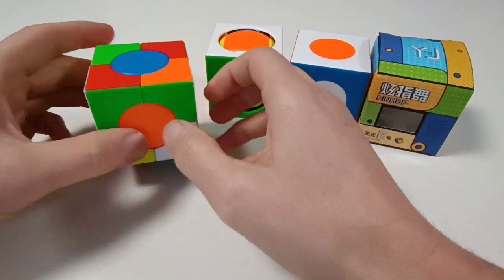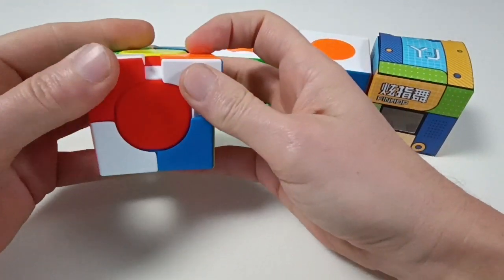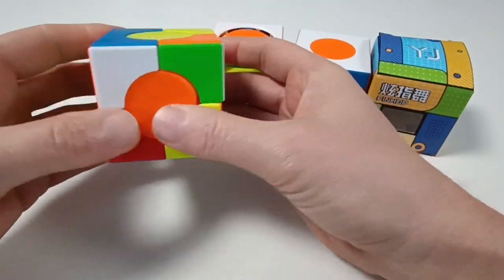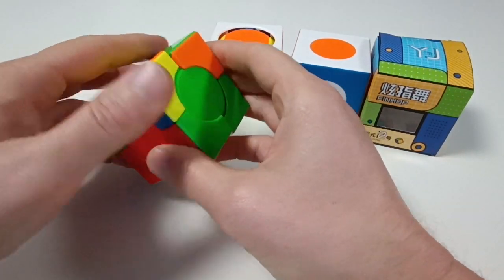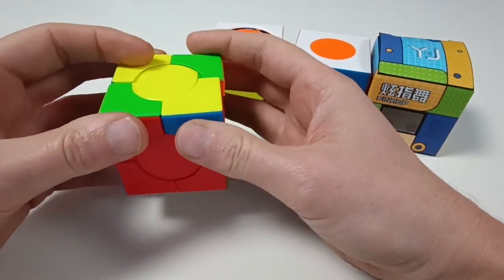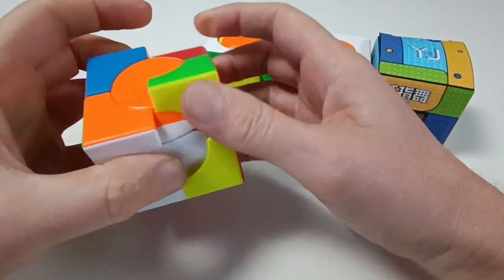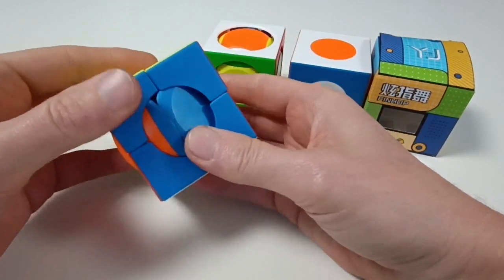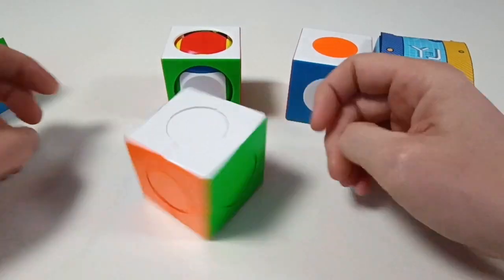How (easy or hard) to solve? YongJun Finhop TianYuan V3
I show you an easy method to solve the YongJun Finhop TianYuan V3